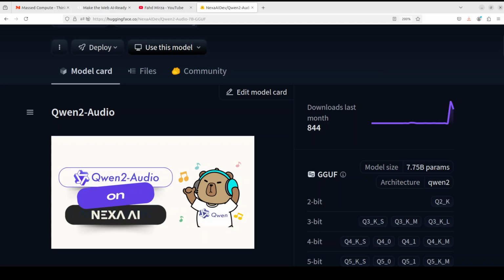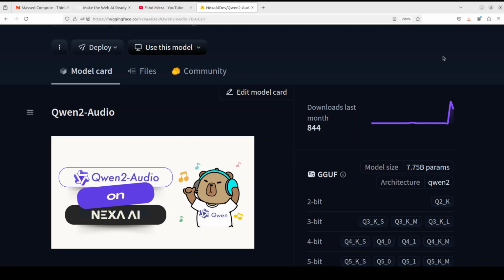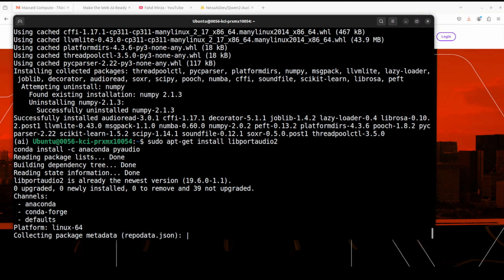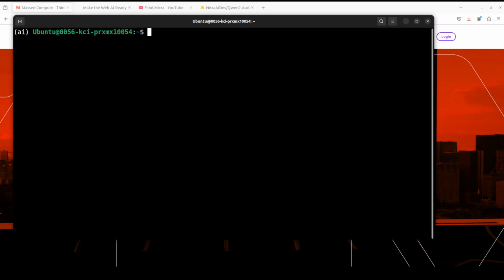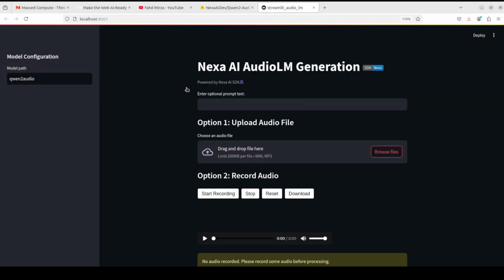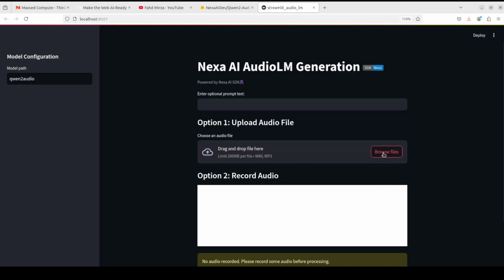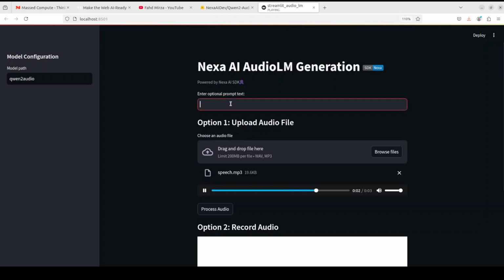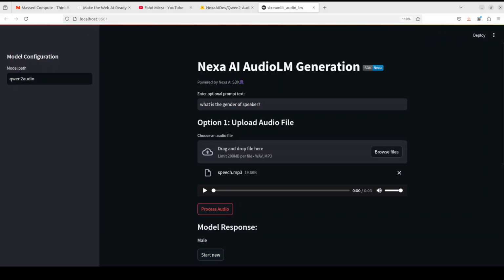Run Qwen2-Audio on Your Local Device for Voice Chat & Audio Analysis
This video shows how to locally install Qwen2-Audio with Nexa to run locally on edge devices with Nexa-SDK.